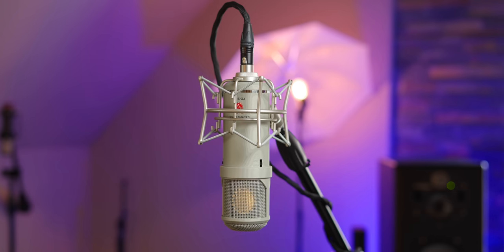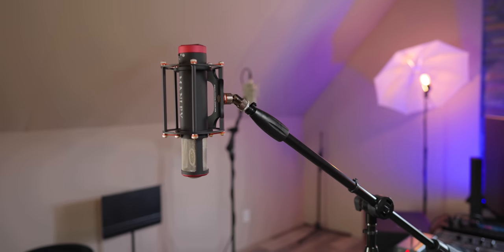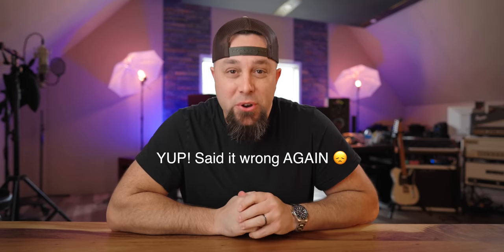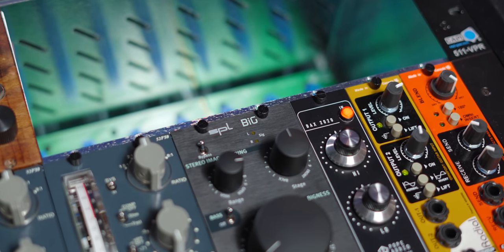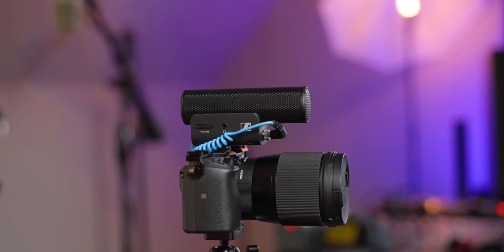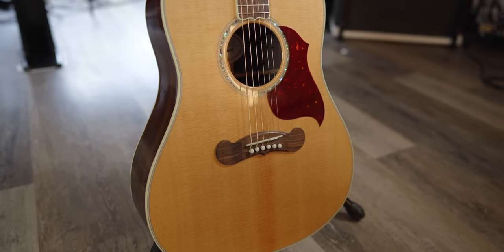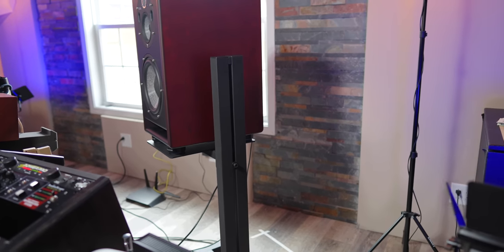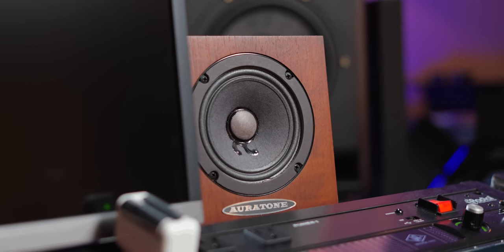Best GEAR of the YEAR!! - 2022 Top Picks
Ultra Wide Monitor
Monitor Arm

Ultra Wide Monitor